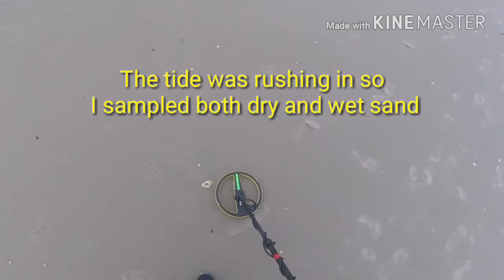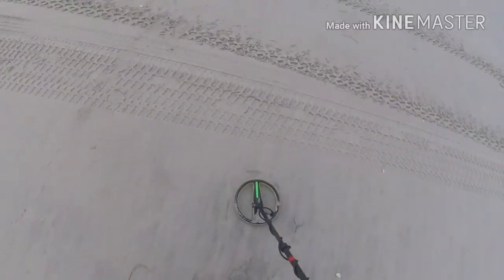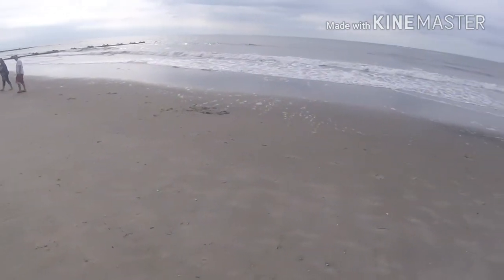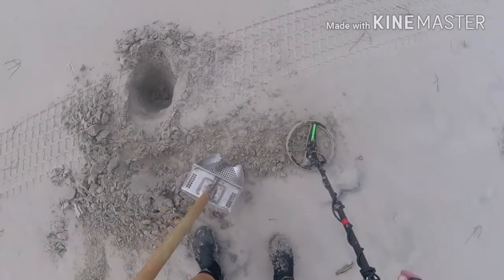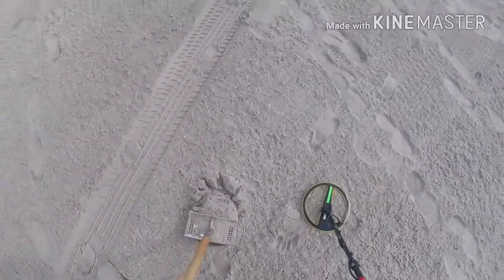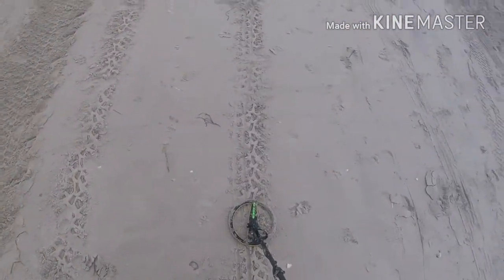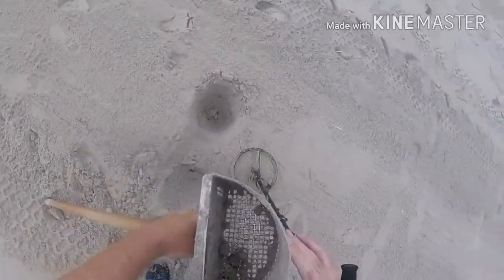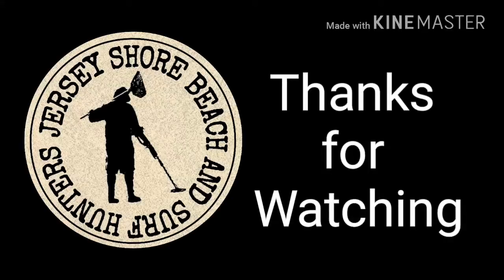Short Beach and Short Hunt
2 hour hunt before work. I didn't burn the world down but I'm back up and running with regular videos I hope !